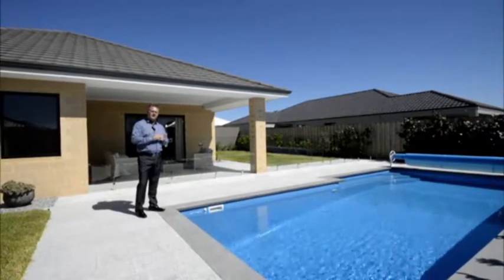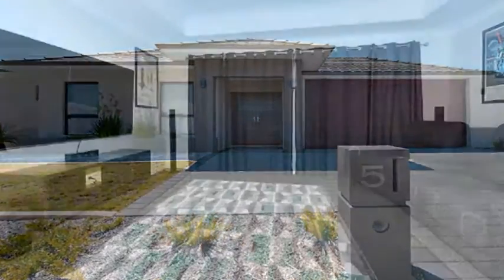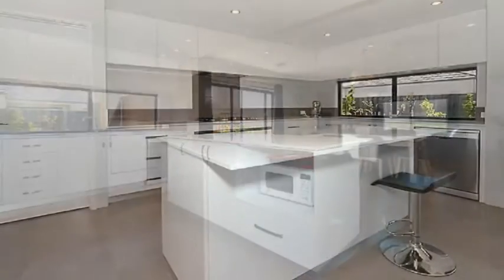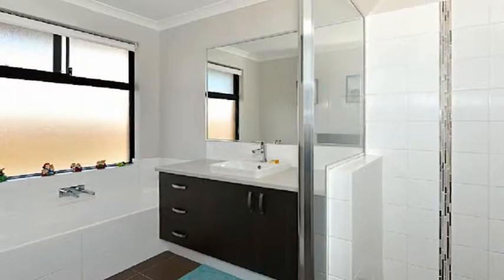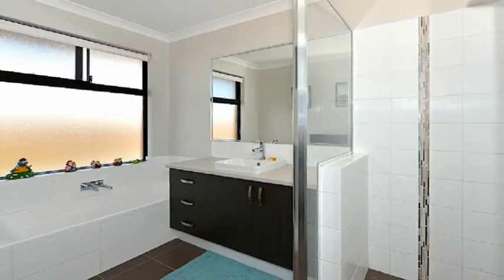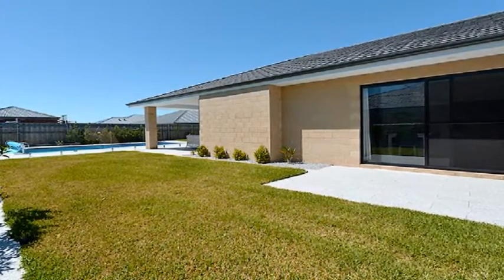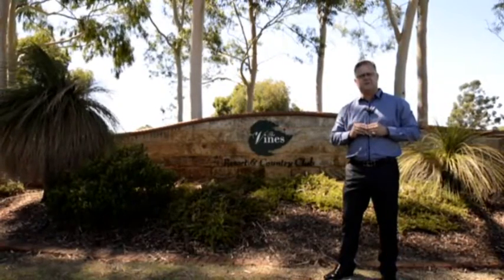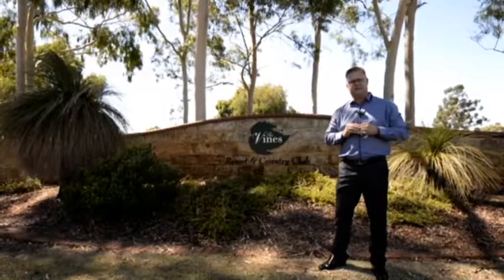5 Gunby Link The Vines